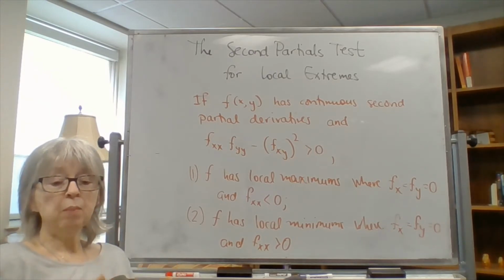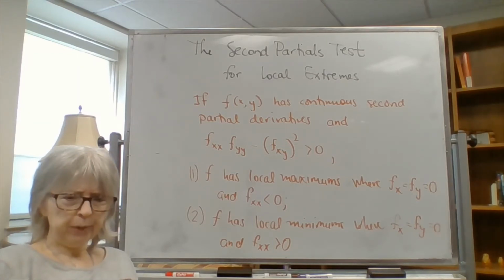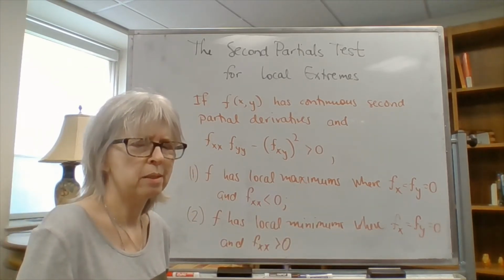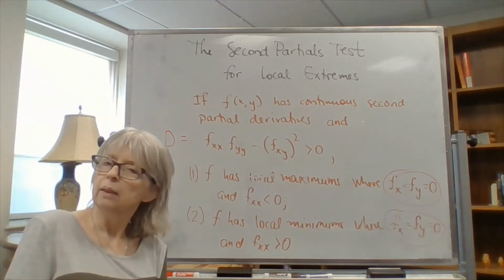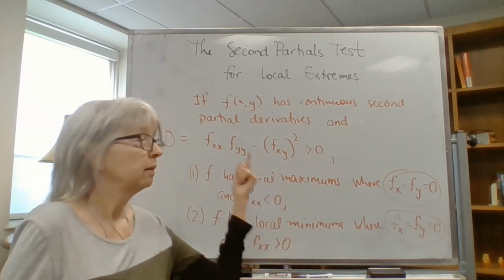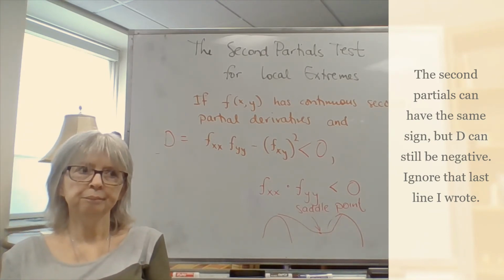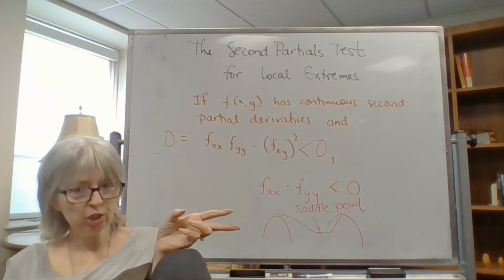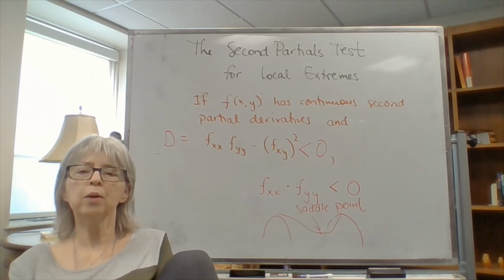MATH 102 Second Partials Test for Local Extremes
An introduction to the Second Partials Test for Local (Relative) Extremes of functions of two variables. (No examples.)